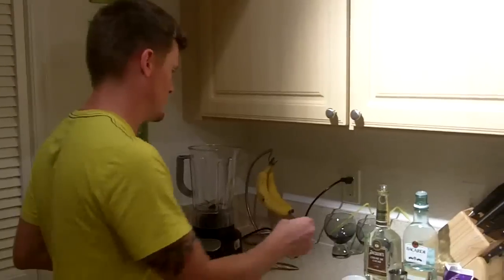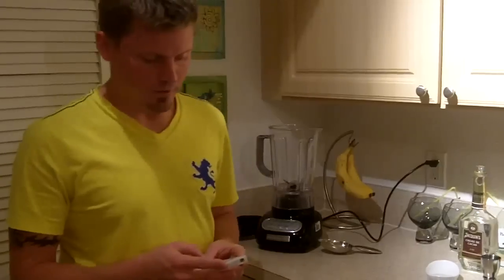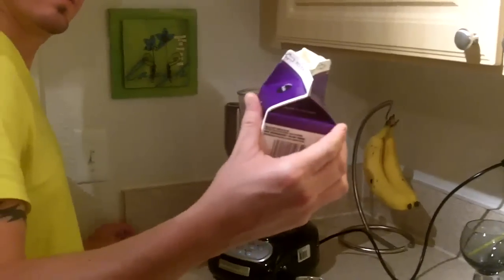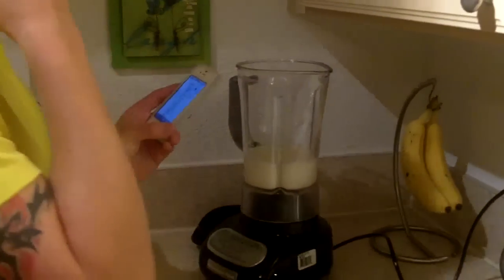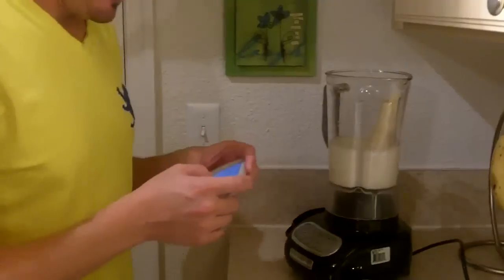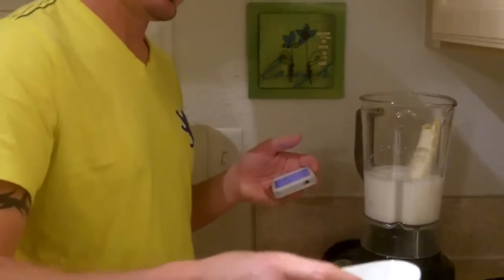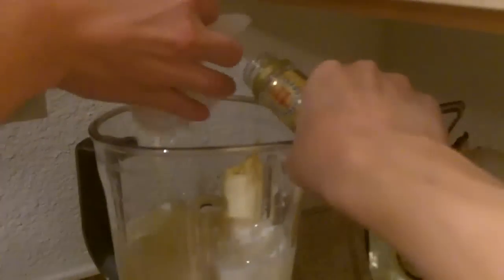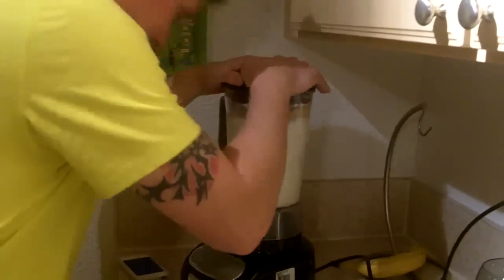Sandals Dirty Banana Drink Recipe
1oz Creme de Cacao, 1oz Rum Cream, 2oz Milk, 1/2 Banana, 1/2oz Sugar Syrup, and Ice